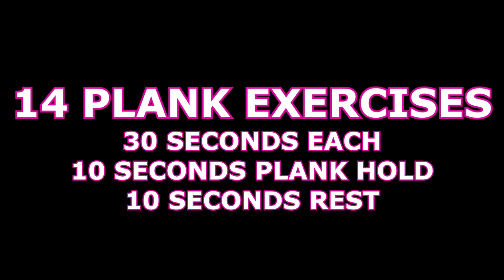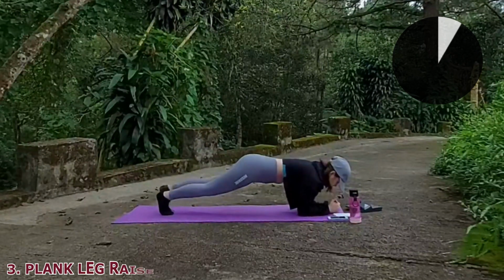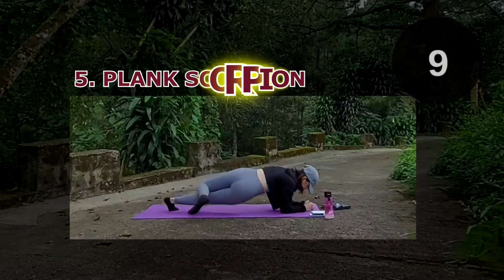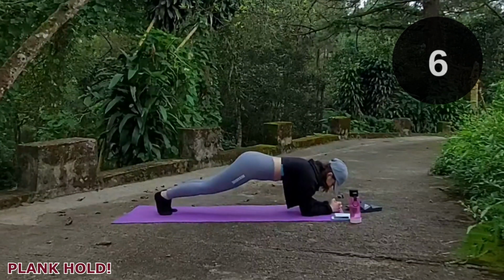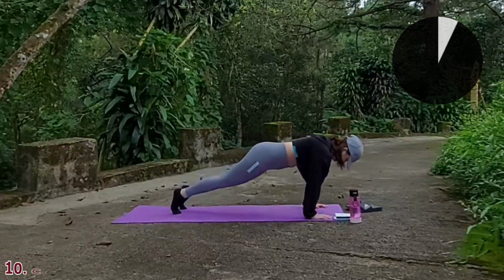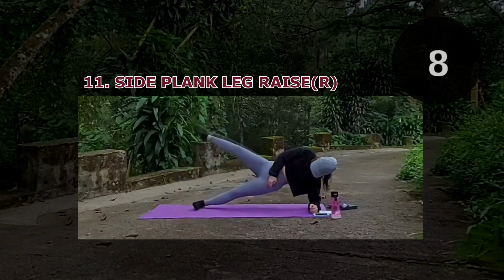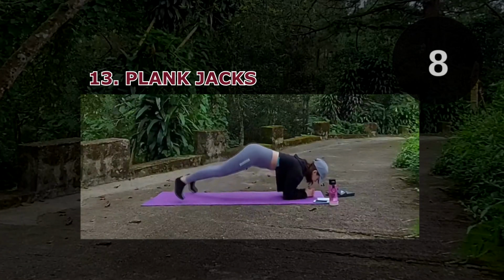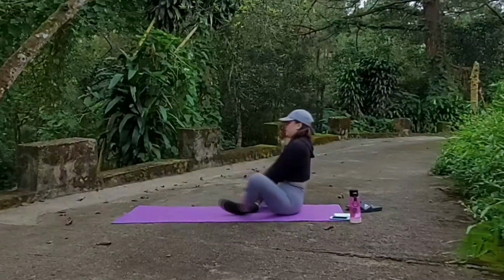PLANK WORKOUT CHALLENGE | TIGHT CORE WORKOUT | Paulyn Rim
CLICK HD Para malinaw po ang Buhay!
Pls. READ Description below:

IMPORTANT DISCLAIMER PLS READ BEFORE YOU REACT ANYTHING NEGATIVE TO MY VIDEOS:
I'm not an EXPERT if I said something wrong please correct me. Mostly all of my videos are based on research and my own experiences. Don't expect the same results as mine or others because we all have different body systems but it's not bad to try to see if it is effective for you. If you need help and seems do not see any results with everything you do, I suggest seeing your doctor or any health and fitness professionally give you advice on your diet or exercise that you need or that is applicable to you. I'm not a medical expert nor a fitness professional. Just a 25-year-old woman(?)LOL. sharing my own experiences and knowledge that might also help you. Our health and safety are important! Love love and supporting me all the way would really be such a big big biggggg heart heart from me. hihi

NOW, LET'S GET RID OF THAT CALORIES AND TIGHTEN OF THAT CORE AND HELPS YOU REACH THAT SMALLER WAIST.
Welcome to my NEW HEALTHY WORKOUT VIDEO!. I still got a lot of progress to do but I can see the changes that I've made with these Plank Workouts.

These PLANK WORKOUTS are effective and HELP us lose those Calories, Fats, Tighteh our Core as we're committed and dedicated to it. TAKE NOTE for the WORD "HELP". hihi DON'T EXPECT QUICKER RESULT and don't expect that this is effective to everyone, pwedeng effective po sakanya pero sayo hindi, pwedeng effective po sayo pero sakanya hindi. ;) Just KEEP on PUSHING.

Pls do also check out my uploaded workout videos that may help you in achieving your body goals:

Take time to do regular exercise for some reasons:
 - A Healthier Life
- Improves our mood
- Help with Weight Loss, Fat Burning, and Body Goals
- Good for our Muscles and Bones
- Good for our Mind and Body
- Help with Relaxation and Sleep Quality
- Boost Immune System and many more...

Just a minute to an hour a day of exercise is enough and good progress PLUS a good DIET :)

Remember in this time of Pandemic Health is Wealth.

 "Start to MOVE and be MOTIVATED to make PROGRESS and GROW." ;)

 "We all have different body SHAPES and that what makes us unique and beautiful." ;)